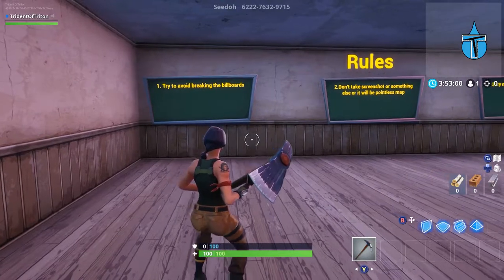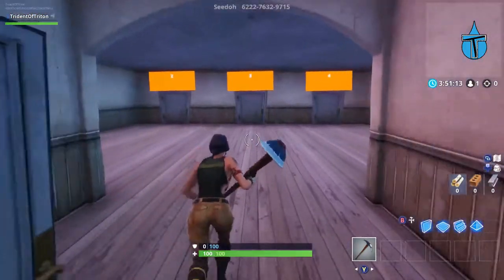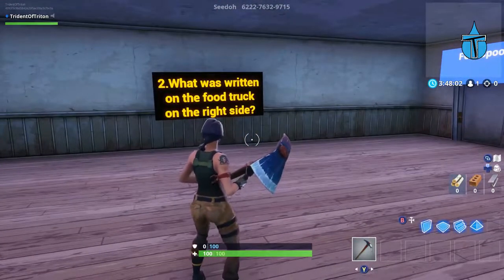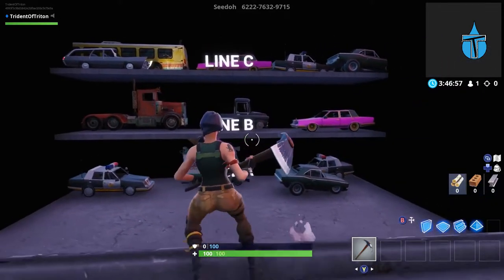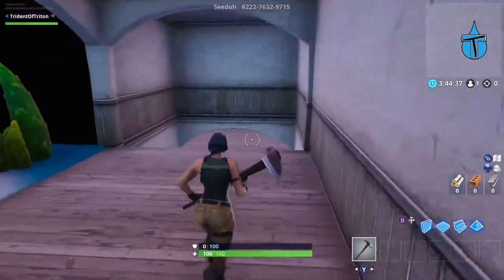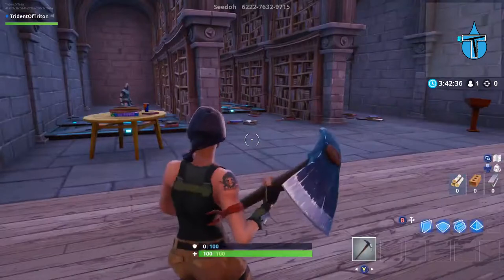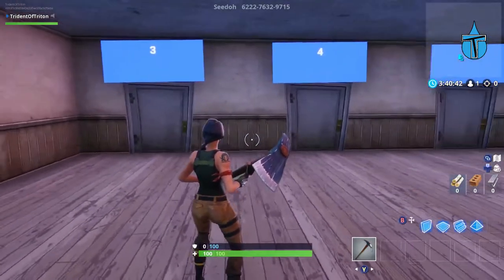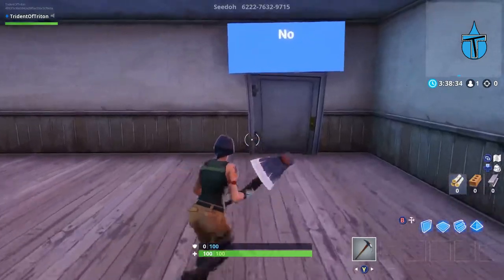The MEMORY Game - Fortnite Funny Moments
Awesome New Puzzle Game Made In Fortnite Creative, How Good Is Your Memory?

I am looking for people to play FORTNITE with plus other games such as Golf IT! and GMOD And GTA Online Skill Tests, join my Discord Server if you would like to be featured in a future video: